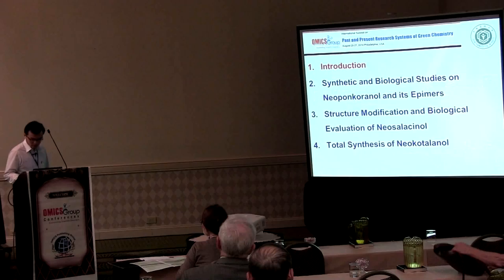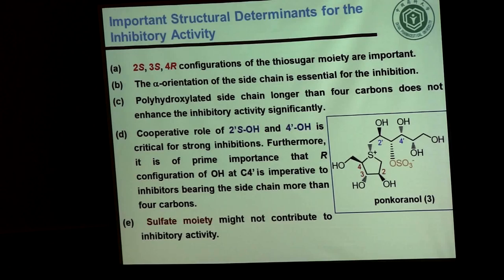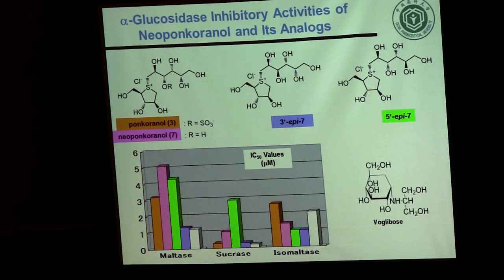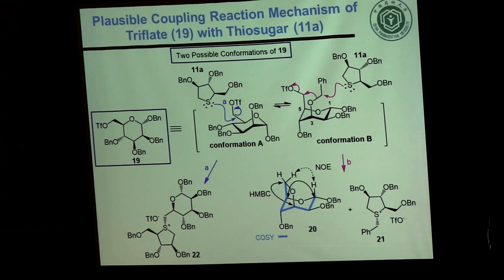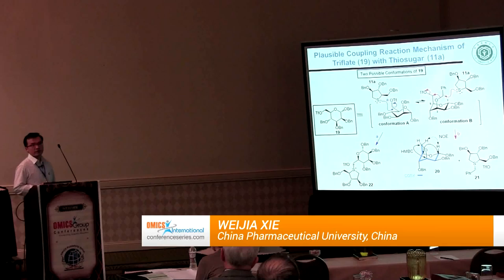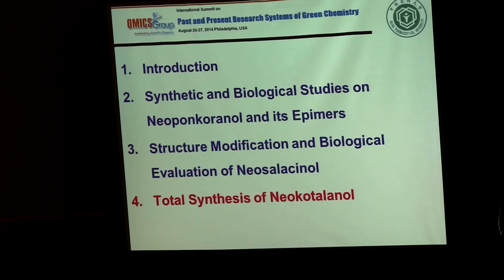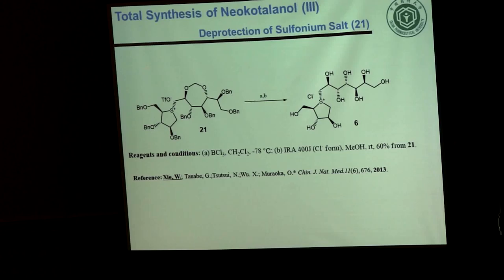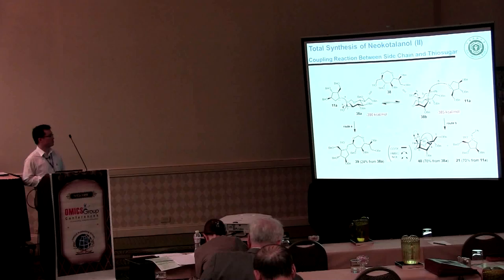Weijia Xie | China Pharmaceutical University | Green Chemistry 2014 | OMICS International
Title: Recent structure relationship studies (SAR) on natural occurring sulfonium salts as potent -glucosidase inhibitors

Abstract:
Diabetes is now becoming a global epidemic disease with its prevalence estimated to affect over 550 million people worldwide in 2030. Type 2 diabetes mellitus, previously known as non-insulin dependent diabetes mellitus, accounts for 75–90% diabetes cases. One of the practical therapeutic approaches for treating type 2 diabetes is to delay the digestion of carbohydrates,which could be achieved by the inhibition of carbohydrate hydrolyzing enzymes such as pancreatic -amylase and -glucosidases.
    In late 1990’s, a naturally occurring -glucosidase inhibitor salacinol (1) was isolated from Salacia reticulata, which was used to treat type II diabetes in Ayurvedic system of Indian traditional medicine. The structure of (1) was quite unique, bearing the permanent positive charge as the thiosugar sulfonium sulfate inner salt comprised of 1-deoxy-4-thio-D-arabinofranosyl cation and 3’-sulfate anion. Its -glucosidase inhibitory activity was revealed to be as potent as those of voglibose and acarbose. Shortly thereafter, its side chain analogs such as kotalanol (2), ponkoranol (3) and salaprinol (4), as well as their de-O-sulfonated versions termed neosalacinol (5), neokotalanol (6), neoponkoranol (7) and neosalaprinol (8) were subsequently isolated from the same genus plants. All these sulfonium salts showed potent -glucosidase inhibitory activities, composing a new class of potent -glucosidase inhibitors which could be further developed as a new class of hypoglycemic drug candidates. Thus, ever since the isolation and identification of these natural products, great efforts have been made on the synthesis, structural modification and biological activities studies on this group of sulfonium salts.

Biography

Weijia Xie has completed his Pharmacy PhD at the age of 30 years from Kinki University in Japan. During his study and research period in Kinki University, he was also hired by High-tech research center of Kinki University as Assistant Researcher. He came back to China in 2011 and since then worked in the Department of Medicinal Chemistry of China Pharmaceutical University as a Lecturer. He is specialized in synthesis, SAR studies on natural products with potent biological activities and has published more than 20 research papers in reputed journals such asTetrahedron,Tetrahedron Lett.,Bioorg. Med. Chem.,Bioorg. Med. Chem. Lett. and Chem. Commun.